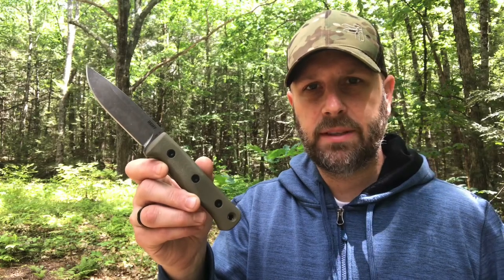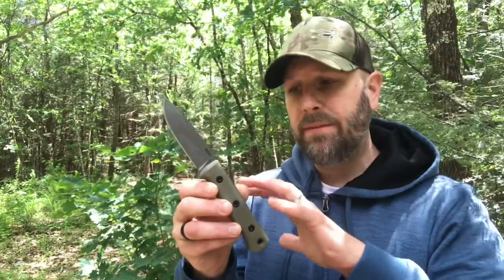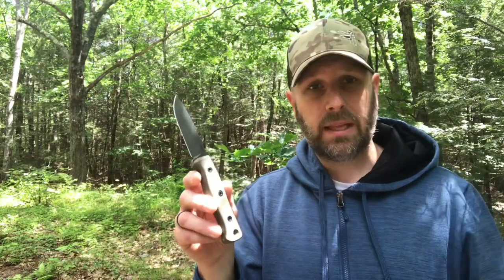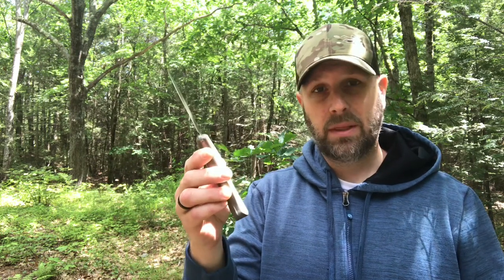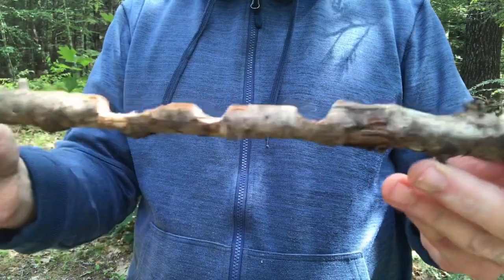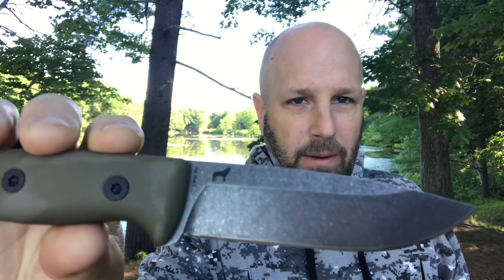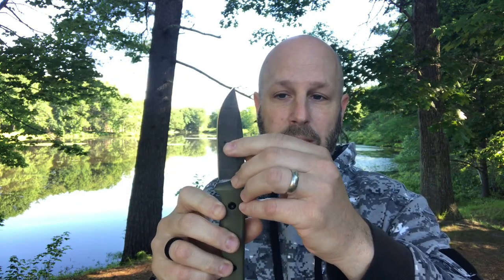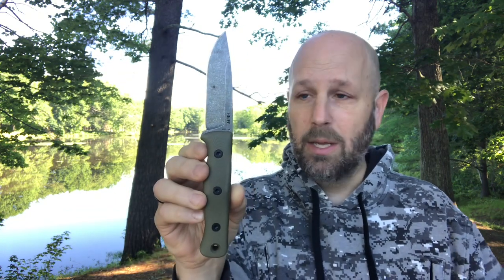Reiff Knives F4: Excellence in Bushcraft, Camping, Outdoors: 3V Steel, G-10 Handle, 4-inch Blade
In this video we are looking at the new Reiff Knives F4. This is a solid knife for a ton of outdoor activities - camping, bushcraft, hunting, hiking, and general use. It's an investment but it's super-solid. Check it out and let me know your thoughts.

Knife Details for the F4:
Overall Length: 9"
Blade Length: 4"
Cutting Edge: 3.8"
Blade Width: 1.11"
Blade Thickness: 5/32" or .15625
Blade Material: CPM 3V®
Blade Style: Drop Point
Edge Type: Convex
Blade Grind: Hollow Saber Grind
Finish: Acid Stonewash
Balance: Slightly Handle Heavy (more blade control)
Handle Length: 5"
Handle Width: 1.1"
Handle Material: G10
Weight: 8.2 oz
User: Right Hand, Left Hand
Sheath: Black Kydex
Knife Type: Fixed Blade
Model: F4 Bushcraft Survival Knife
Country of Origin: USA
Best Use: Bushcraft, Hunting, Survival, Camping

BUDGET-FRIENDLY ITEMS I RECOMMEND:
1. The Mora Craftline Basic 5 11
2. Mylar Blankets
3. UCO Stormproof Matches
4. Light My Fire Fire Steel 2.0
5. Stanley Stainless Steel Cook Set

SOLID SURVIVAL KNIVES:
1. ESEE 6
2. Ontario Knife Company Rat 7
3. Benchmade Bushcrafter
4. TOPS Kukri
5. Mora Garberg

1.CRKT Squid
2. Benchmade Griptilian
3. Spyderco Tenacious
4. Ontario Knife Company Rat 2
5. CRKT Fossil

1. Streamlight Microstream
2. Olight S1R Baton 2
3. Thrunite T1
4. Thrunite TC15
5. Fenix PD35 TAC

1. Bahco Laplander Saw
2. Corona Folding Saw
3. Mechanix Gloves
4. Large Firesteel
5. Pocket Bellows

SOLID BAGS
1. Vertx EDC Commuter Sling Bag
2. Maxpedition Valence Tech Sling
3. Vanquest Mobius
4. Vanquest Envoy 13 Bag
5. Helikon-Tex Bail Out Bag

2. 10 Lies About Survival